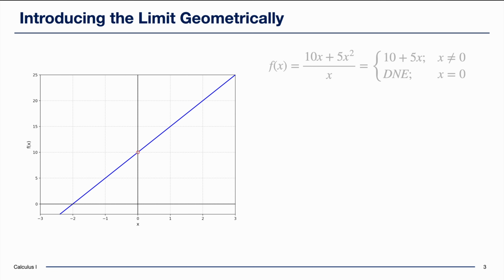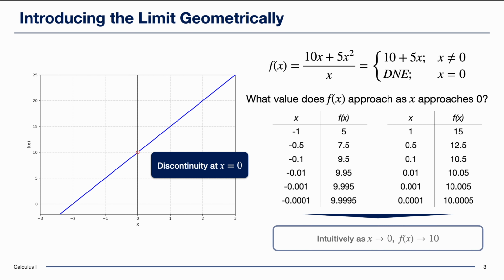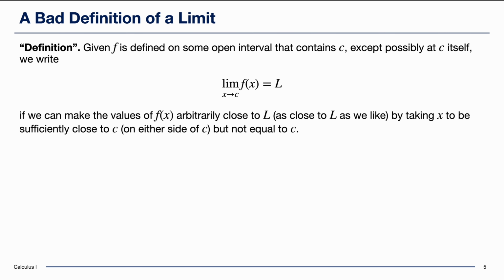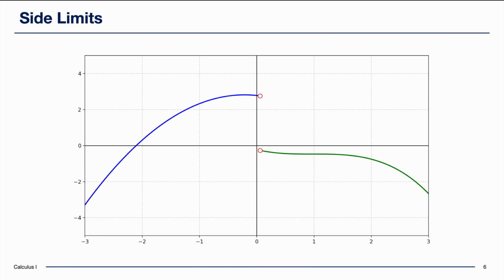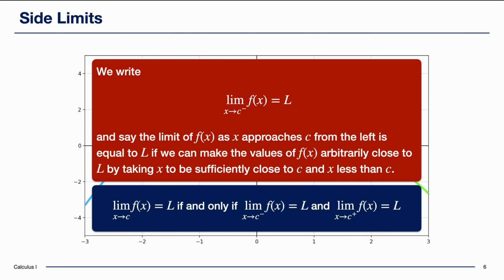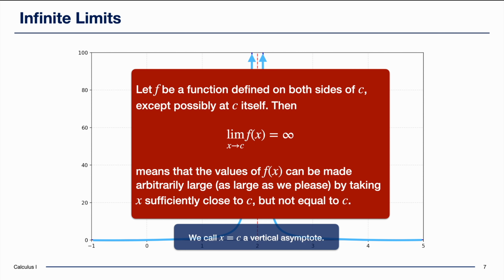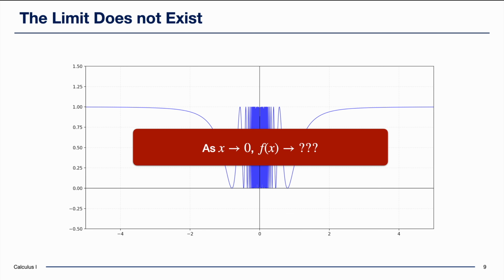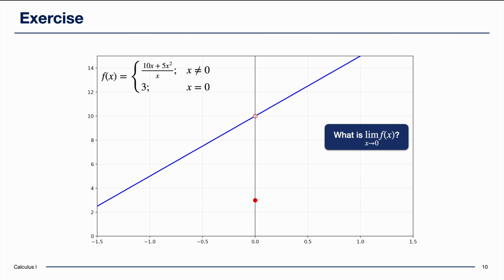The Limit of a Function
This lecture introduces the fundamental concept of limits of functions, the cornerstone upon which all of calculus is built. Through careful graphical and numerical analysis, we develop an intuitive understanding of this essential mathematical idea without yet employing the formal ε-δ definition.